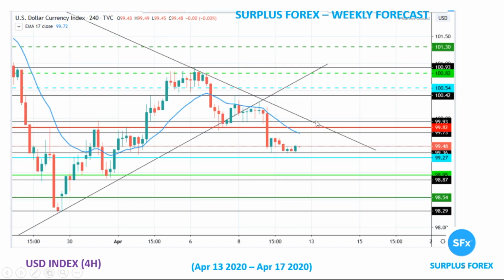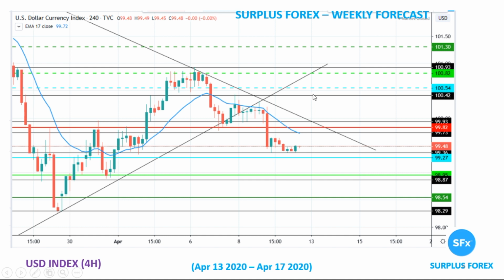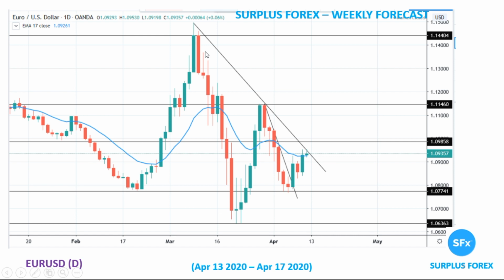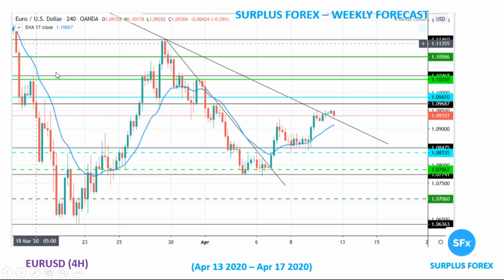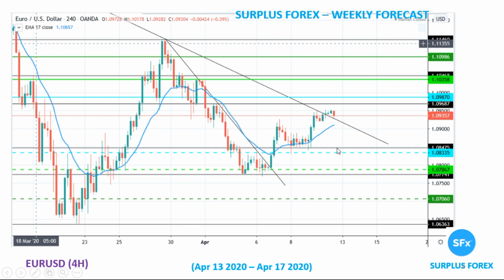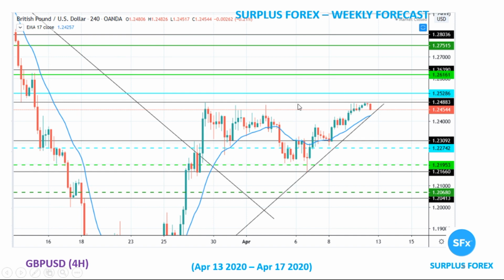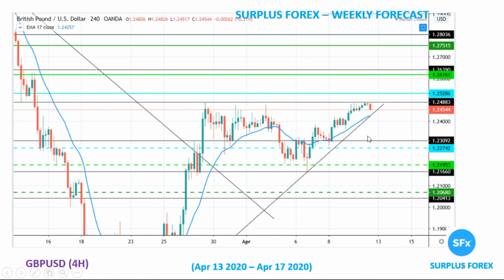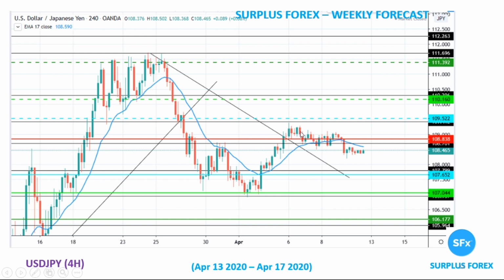Surplus Forex Weekly Forecast Apr 20 to Apr 24 2020 USD Index EURUSD GBPUSD USDCAD USDJPY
Surplus Forex weekly analysis and forecast for Apr 20 2020 to Apr 24 2020—PART 1
(Part 1 USD Index EURUSD GBPUSD USDCAD USDJPY)
Keshav Bhanot

Along with weekly analysis and forecast for upcoming week; I will also present performance for last week for the pair.
We have gained 1858 PIP PROFIT in Mar 23 2020 to Mar 27 2020 week.
This is just to motivate you that you can do it too.

For Surplus Forex weekly analysis and forecast for Mar 30 2020 to Apr 03 2020---
We will run through what I call is the USD Bucket & pairs listed here— USD Index, EURUSD, GBPUSD, USDCAD, USDJPY, NZDUSD, AUDUSD, USDCHF, Crude Oil and Gold. (You can more pairs
1. Finding & highlighting trends and S/R levels on Daily and 4Hr time frames, marking entries, stop loss and take profit targets at 4Hr chart.
2. Make sure you make entry only upon confirmation after completion of candle that crosses S/R &/or Trend line where possible keeping Risk / Reward at ratio 1:2. This means when you cross first target by 20% then move your stop loss to 1:1 & then wait for second target for 1:2 reward. If the price does not move ahead by 20% in next 4Hr candle then get out of trade with 1:1 reward.
3. Enter with confidence; Do not fiddle with the trade
4. To improve yourself always track your performance.
Target date for website to be in operation Apr 30 2020

FOREX MUST-HAVES Beginner’s Guide to Profitably Trading Currency Market.
Become a consistent profitable trader with turn of the last page of this short guide
By- Keshav Bhanot
This textbook brings you all you need to know on currency trading with no fluff, no talks rather straight forward explanation of rules and strategies. Learn to be profitable by using this book.
What you will find in this book—
1 Forex Terms You Need To Know
2 Trading Fundamentals
3 Candle Sticks / Candle Stick Charts
4 Support & Resistance
5 Trend Lines & Trends
6 Moving Averages
7 Trend & Pattern Recognition
8 Strategies
9 Trading Habits & Success

Check on Amazon for availability of the book in your region with numbers-
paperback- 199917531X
ebook- B0829JT6DD
For US-

 I wish you all a very happy & successful trading.
Regards Keshav Bhanot